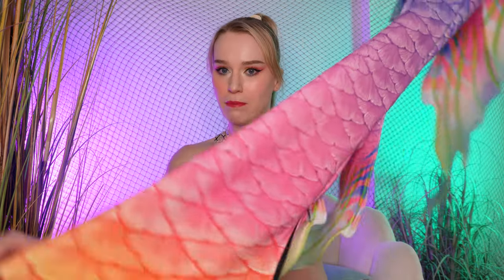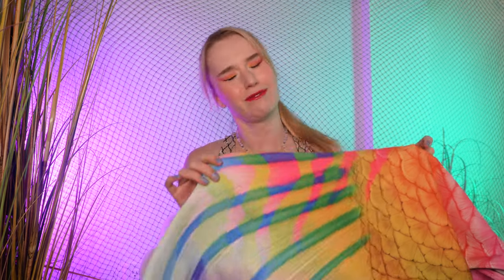MERMAID SWIMMING in a Starfish BIKINI!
I went swimming in my gorgeous new starfish swim top made by @CourtneyMermaid !!

Check out my mer-ch website or book me for you next event!!

Thank you so so much for watching you beautiful , mythical creature you! I hope you're having a fintastic day!!